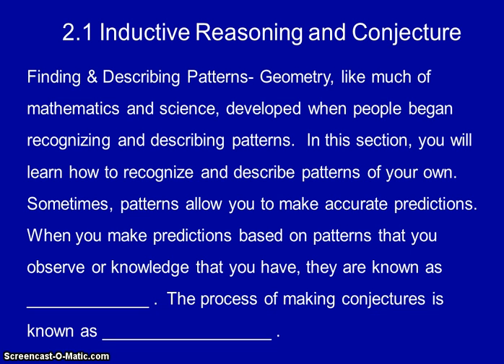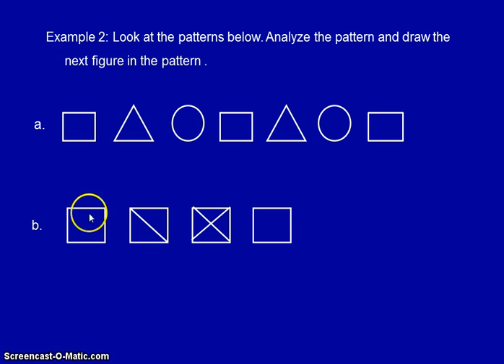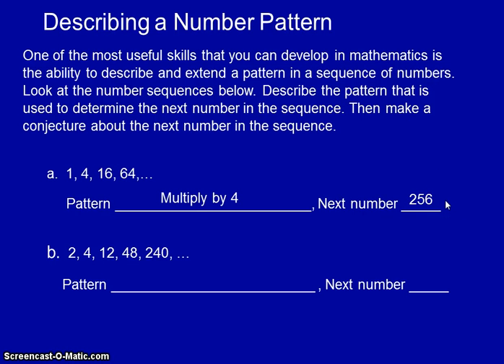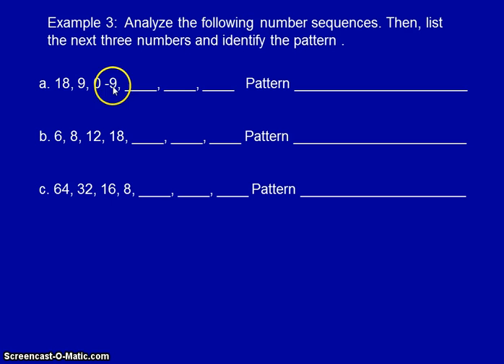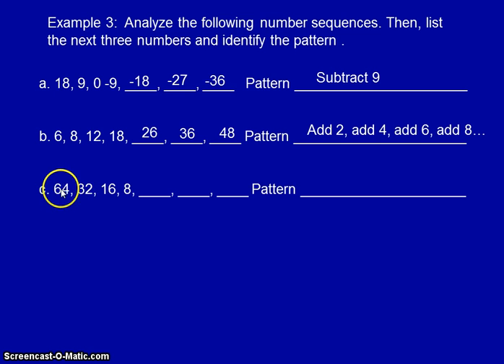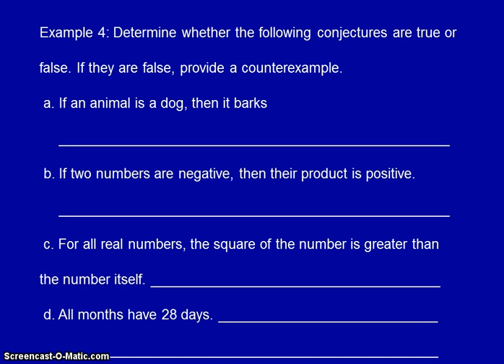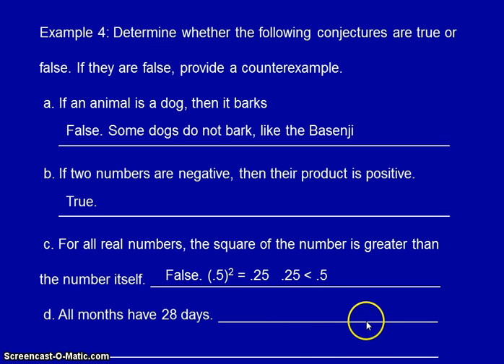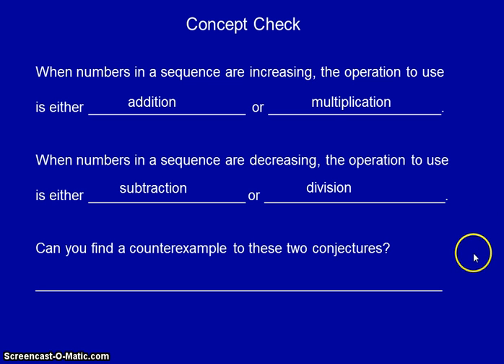Geometry Notes 2 1 Inductive Reasoning and Conjecture